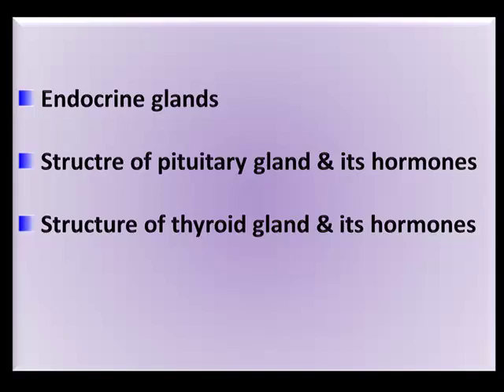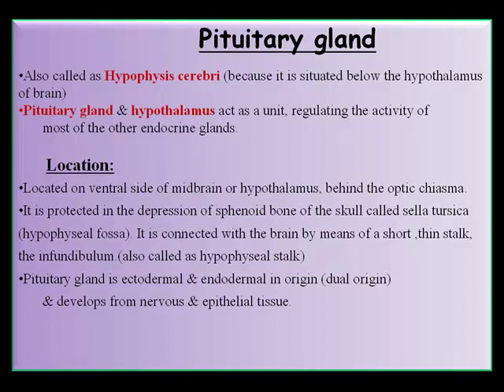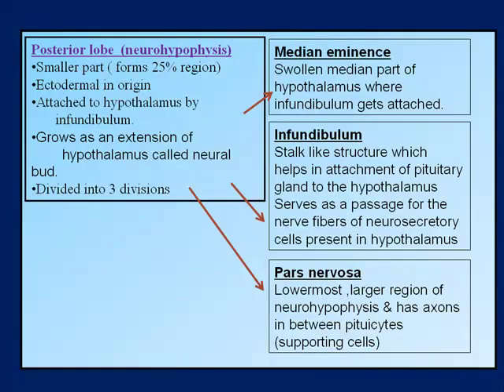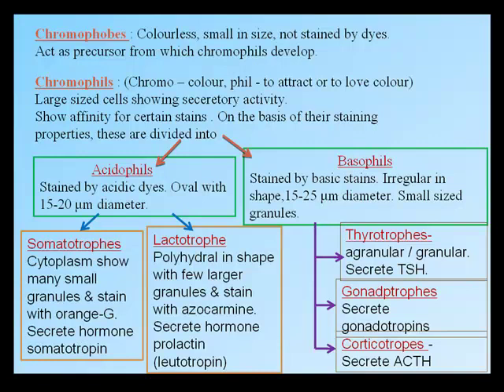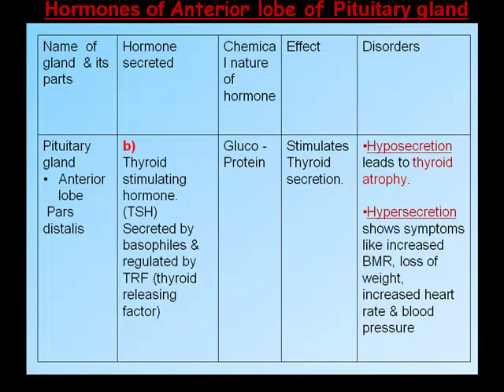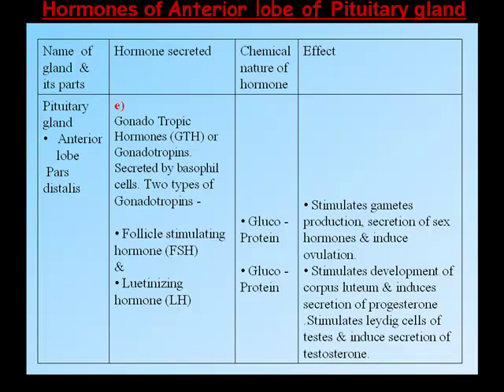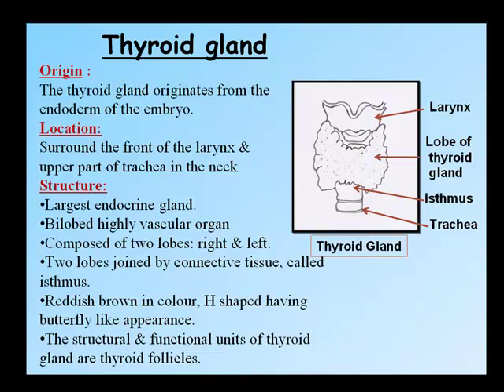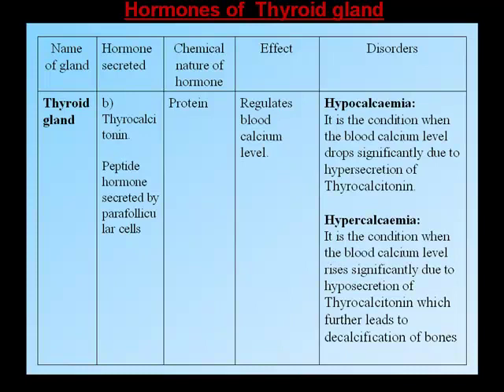Biology - Hormonal Coordination for NEET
Guidance lecture on Hormonal Coordination of XII - Biology subject.